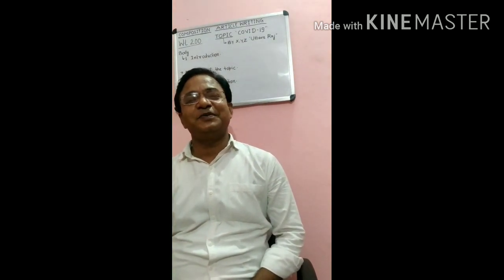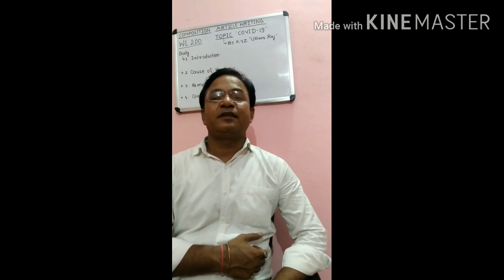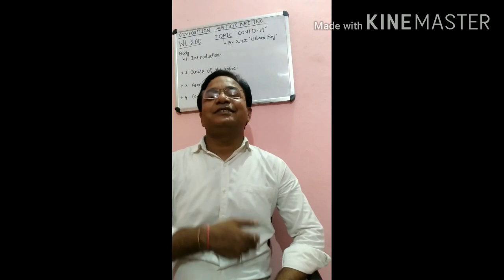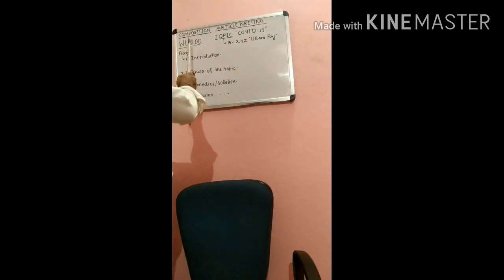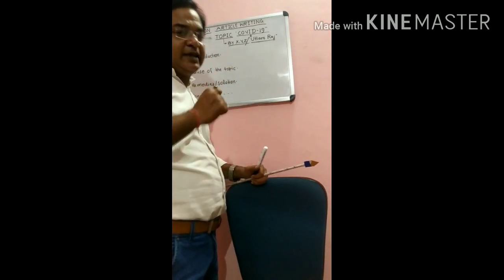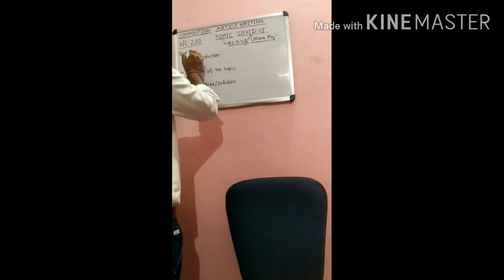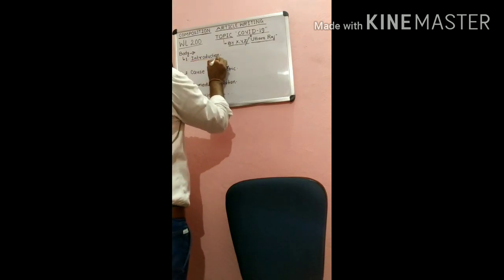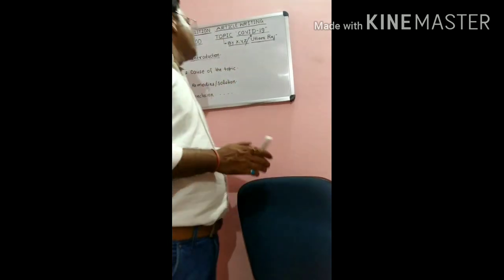ARTICLE WRITING CLASS VIII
By ANJANEE KUMAR